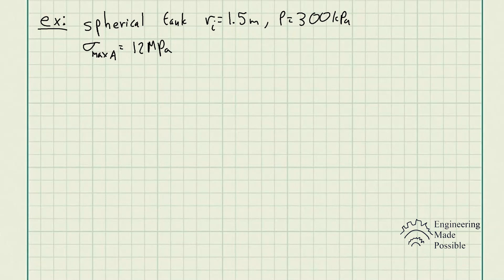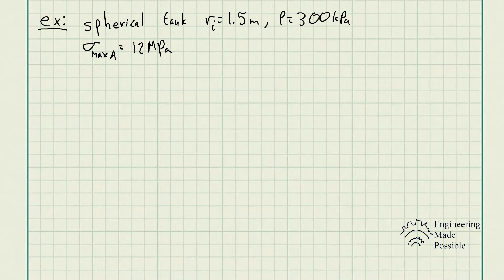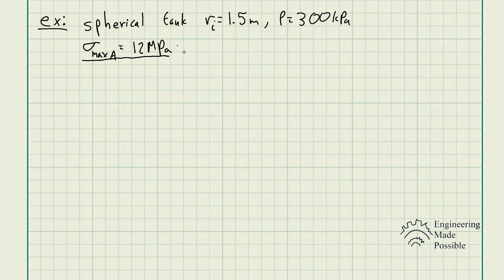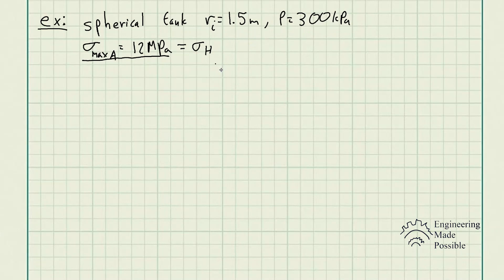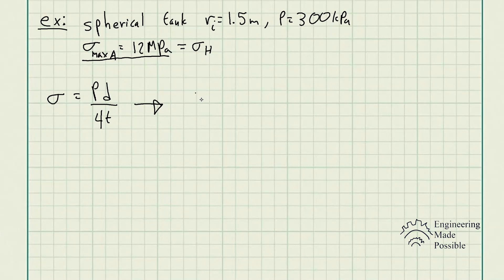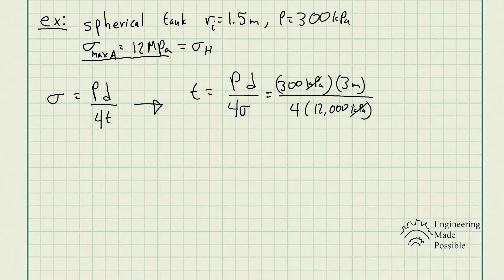A spherical gas tank has an inner radius of r = 1.5 m. If it is subjected to an internal pressure...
Problem statement: A spherical gas tank has an inner radius of r = 1.5 m. If it is subjected to an internal pressure of P = 300 kPa, determine its required thickness if the maximum normal stress is not to exceed 12MPa.